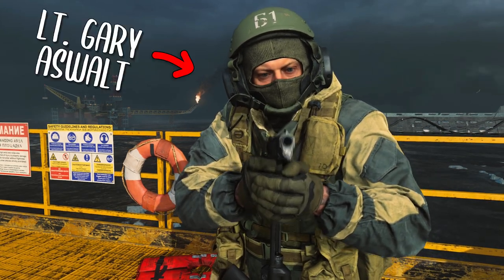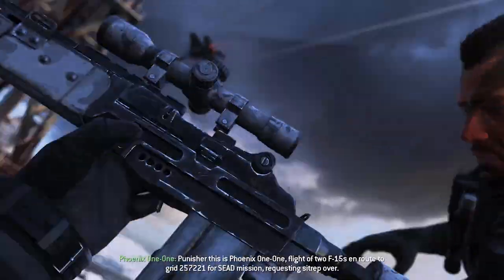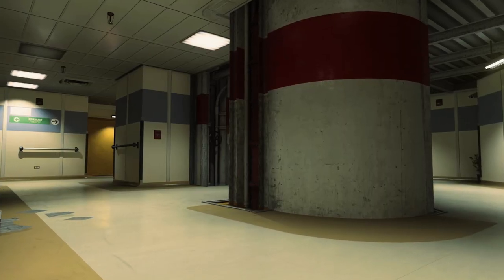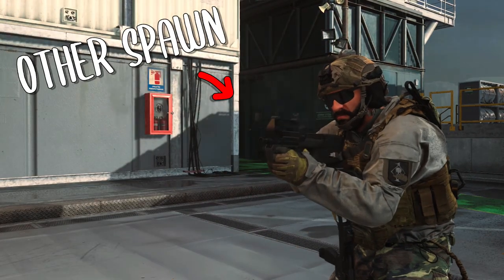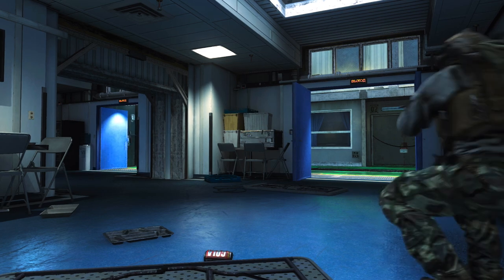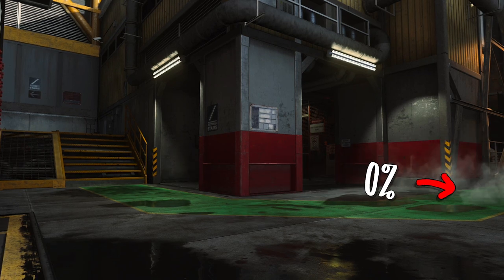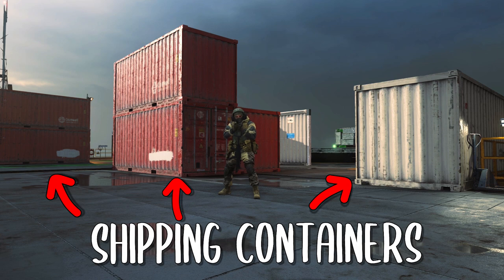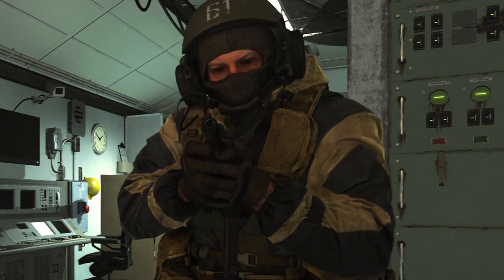An "Accurate" Tour of Petrov Oil Rig (Modern Warfare) | Replay Mode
The least environmentally friendly map since Fuel.

Petrov Oil Rig is a larger 6v6 Multiplayer map that is a traditional, three-lane map mixing long sightlines, intricate flank routes via interior routes, and few, yet meaningful, points of verticality. In team game modes, Allegiance members will spawn north at a lifeboat muster station, while Coalition forces will arrive via the rig’s southern helicopter landing pad.

On the surface, the map features three north-south lanes with key areas of control: a central bridge, an oil storage tank, interior cafeteria and infirmary (west lane), and the mighty oil drill itself bookended by a fire station and overlook area (central east lane).

Petrov Oil Rig is one of the newest maps in Modern warfare, as part of Season 5

Featuring: Call of Duty: Modern Warfare (2019)